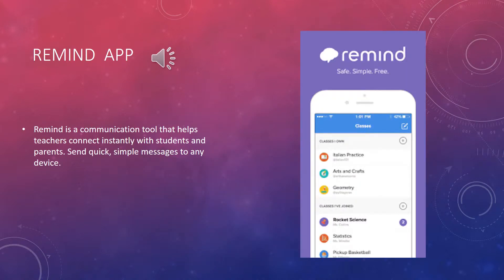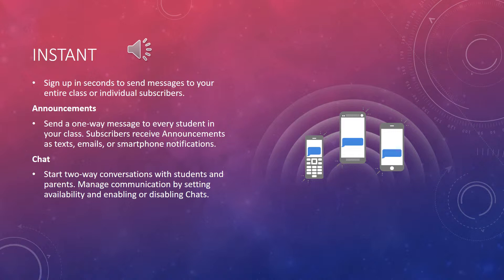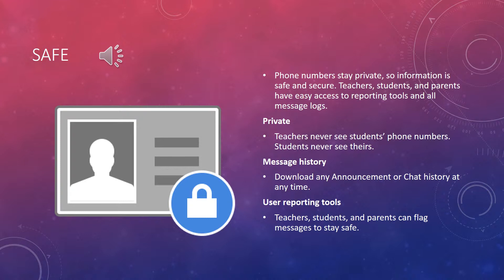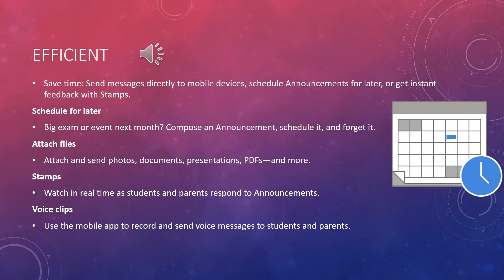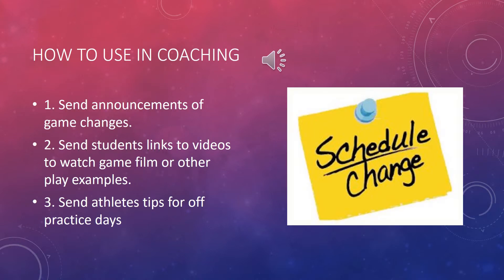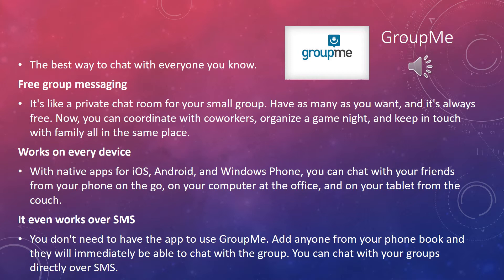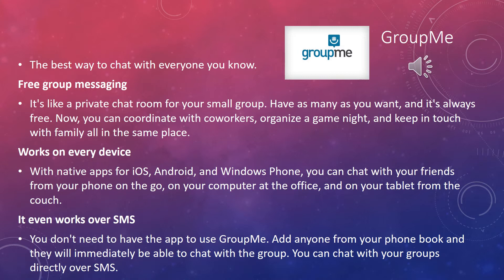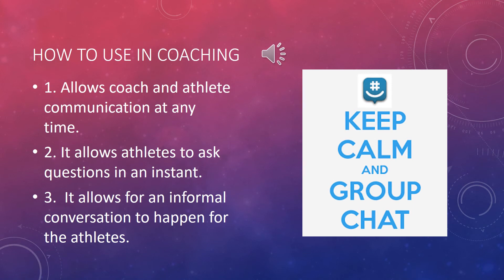Remind App and Group Me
by Sam Petit
PETE 271: Technology in PE
Winthrop University
Dr. Seth Jenny